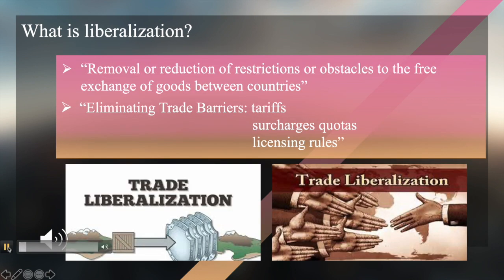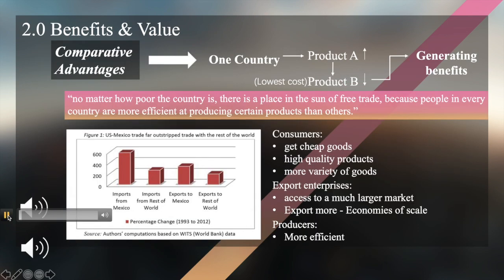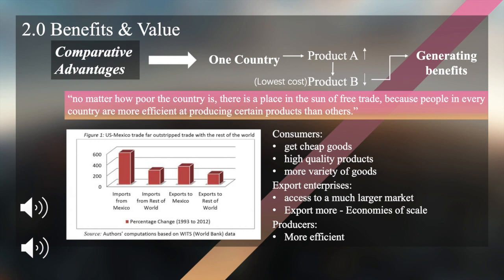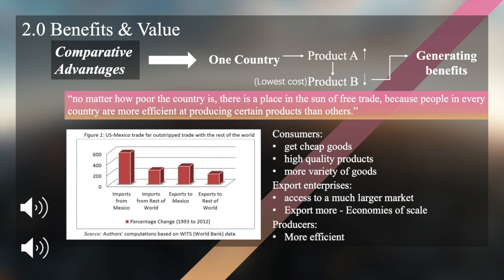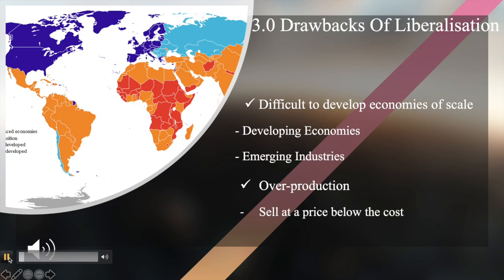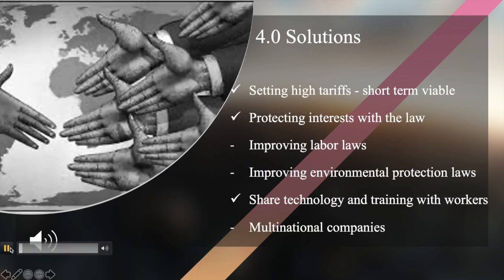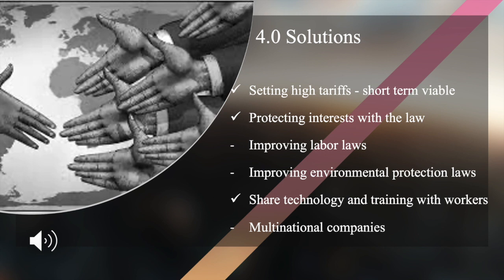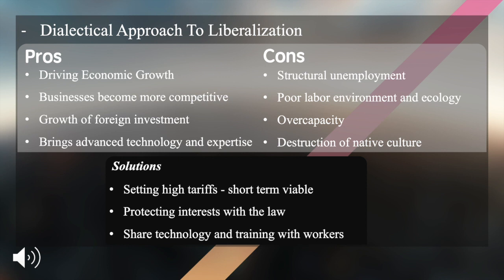Zhou Yujing 13672200